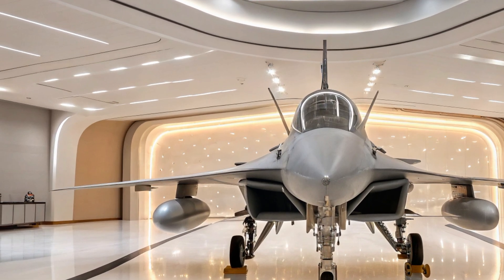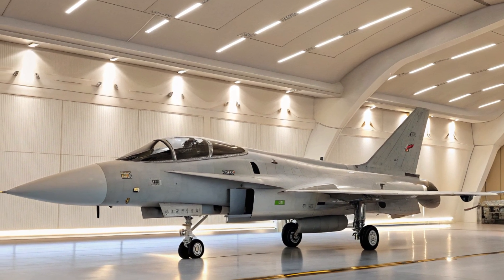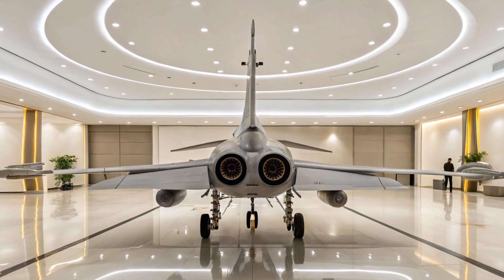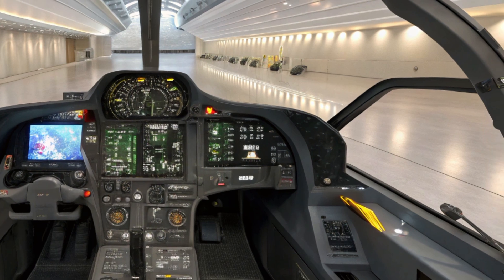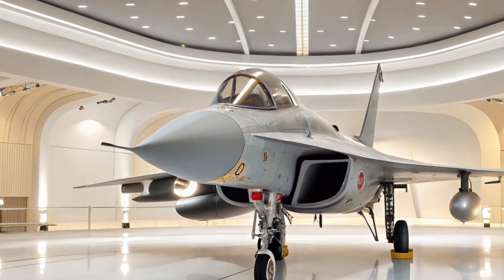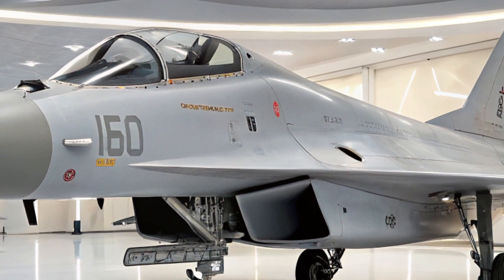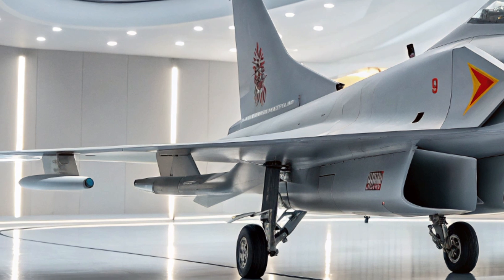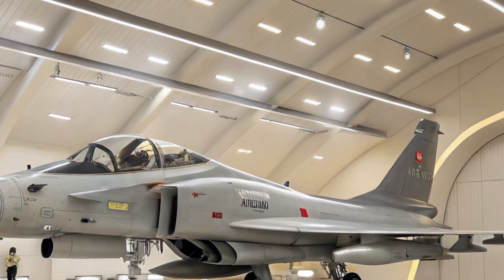"Shenyang J-10C – China’s Sky Dominator in Action!"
The Shenyang J-10C, China's advanced multirole fighter, blends agility, firepower, and cutting-edge avionics into a formidable force in the skies. Equipped with AESA radar, precision-guided weapons, and thrust-vectoring capability, the J-10C is designed to dominate both air-to-air and air-to-ground missions. A true symbol of modern Chinese aerospace engineering. 🇨🇳